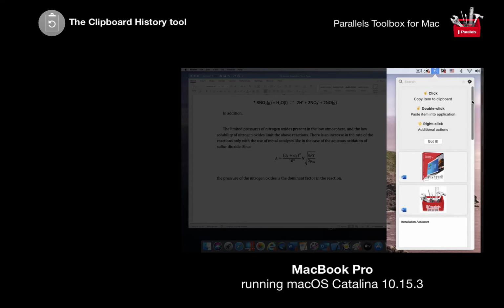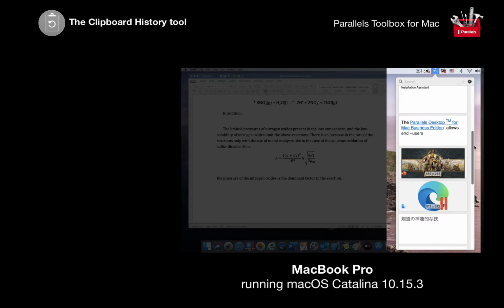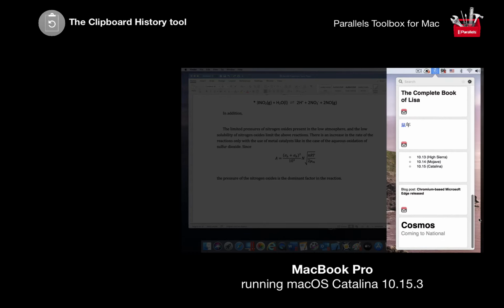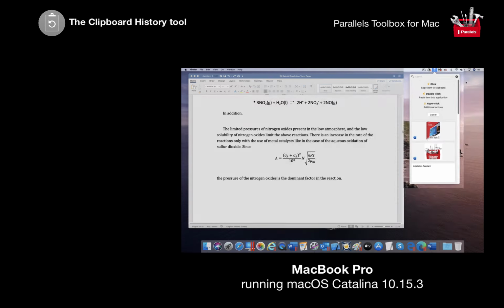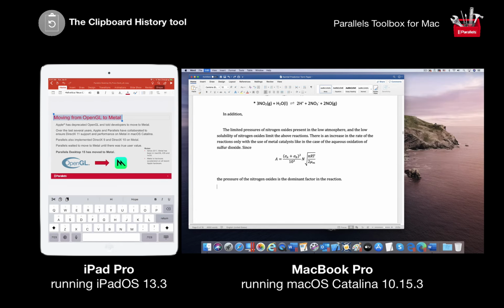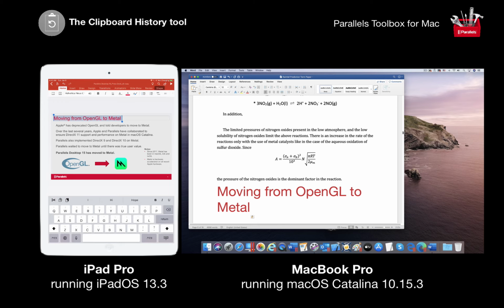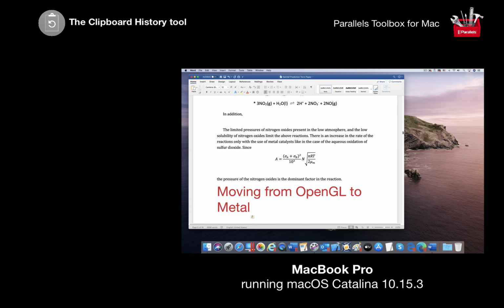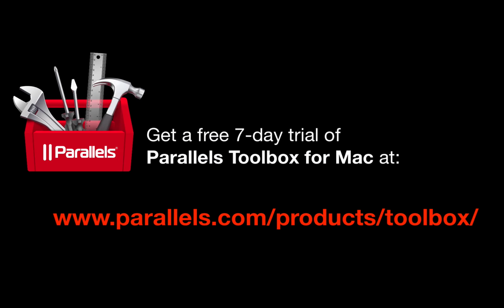Parallels Toolbox - Clipboard History tool between Mac and iPad (Part 3)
The Clipboard History tool is one of the 30+ tools that are included in Parallels Toolbox.
This video shows the third of three videos about how to use Clipboard History tool in Parallels Toolbox between Mac and iPad.

The Clipboard History tool captures what’s copied to the Mac clipboard, including plain and formatted text. It also offers full text search, favorites and settings to collect content for up to 30 days. You can also pause the collection or exclude applications, allowing users to further customize the tool.